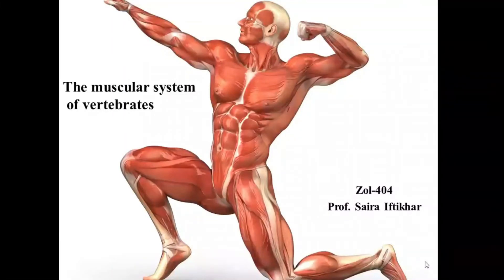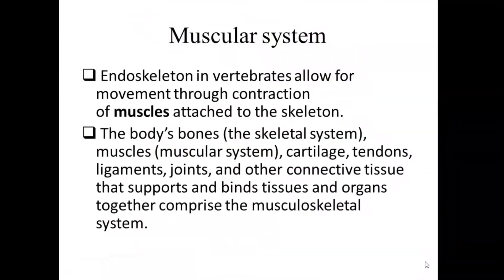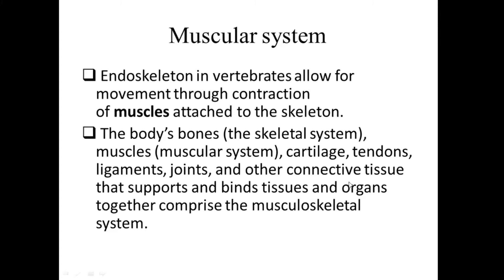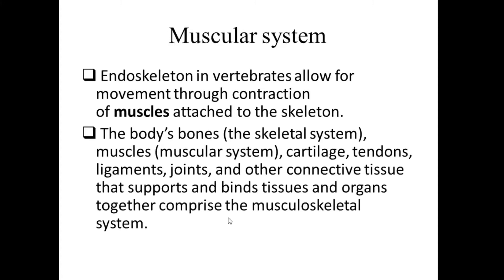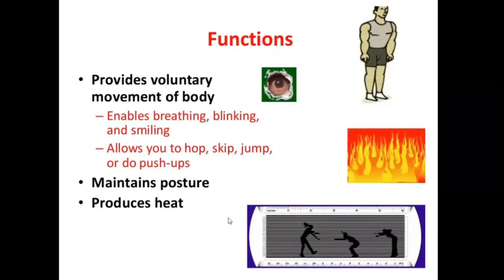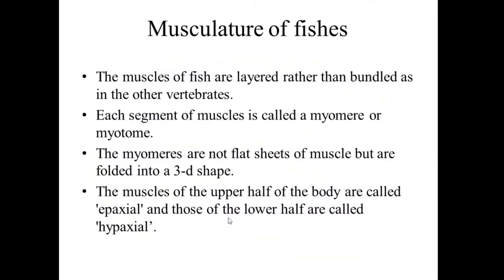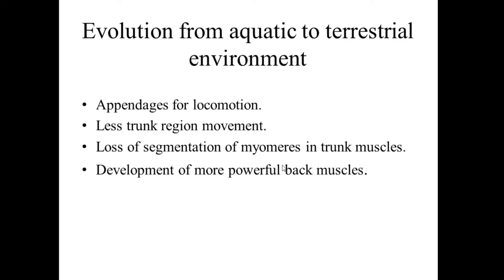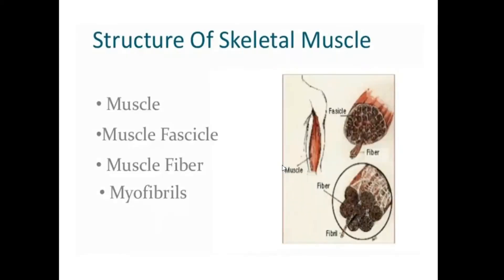Muscular system of Vertebrates Part I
A detailed introduction to the Muscular system and essential constituents responsible for muscle contraction is described in an easier way to understand the concept behinds it.